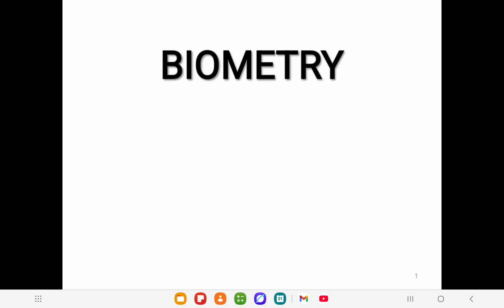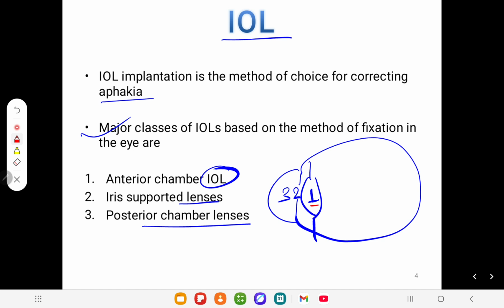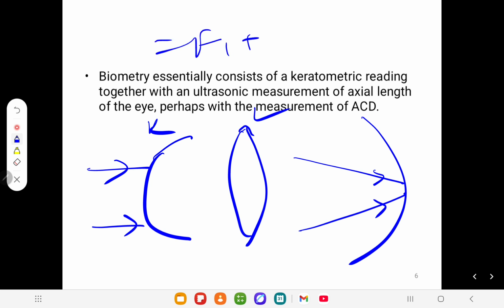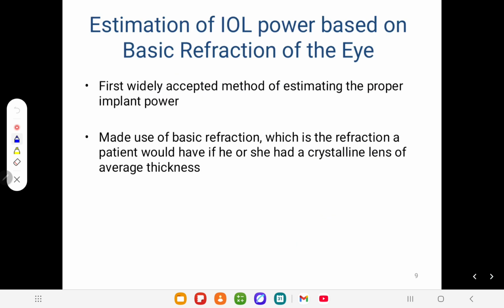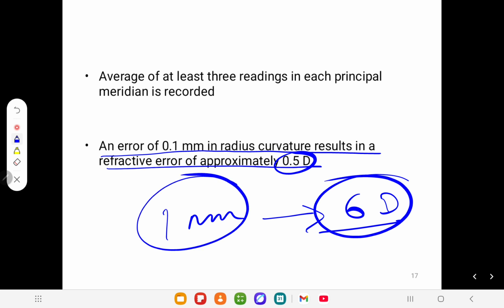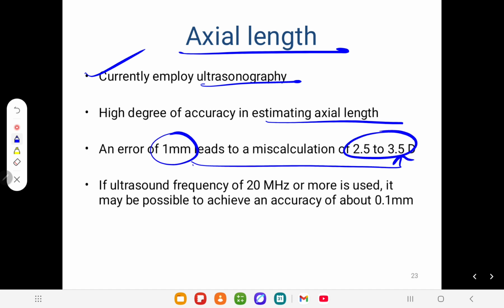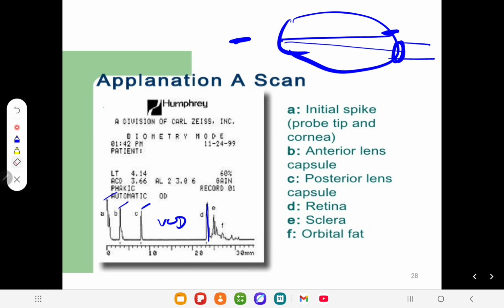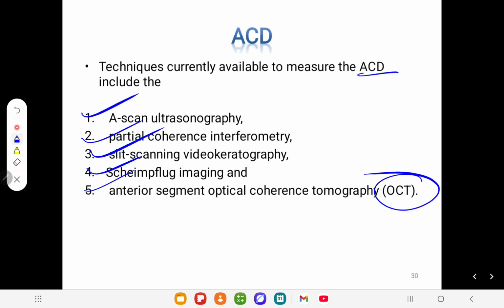BIOMETRY PART 1: CONCEPTS AND TIPS